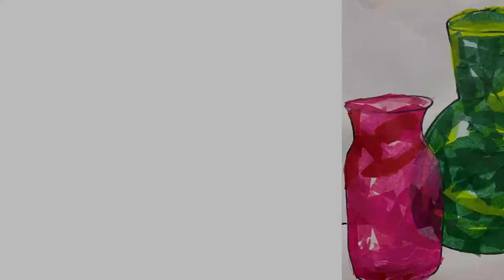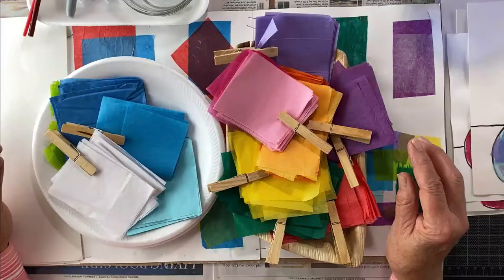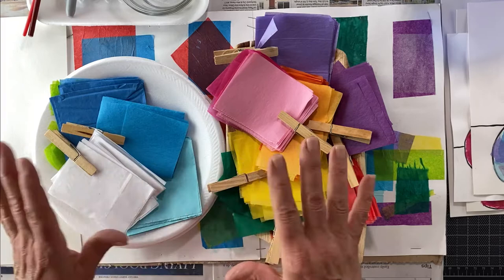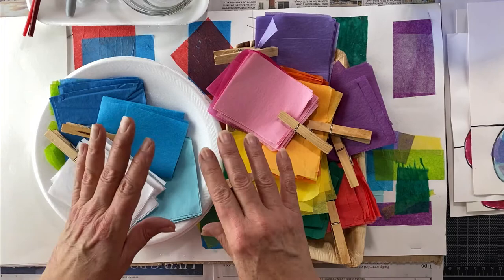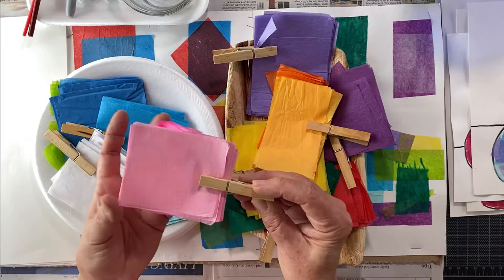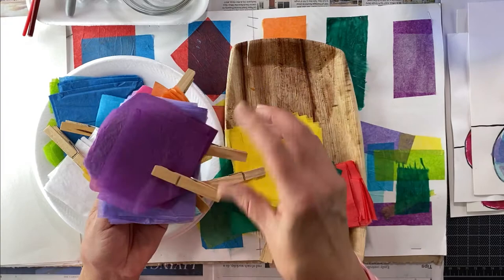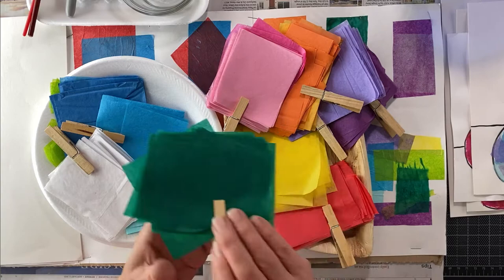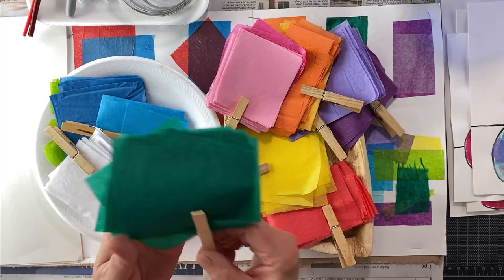Tissue Paper Collage - Color Theory Art Lesson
Today's art class teaches color theory and how to create a striking picture with, Miss Linda's favorite, unexpected materials. Using vases as models, we can create the presence of light through the use of different colors and the layering of tissue paper. Try this project and you will see spectacular results!

0:00-0:36 Introduction and background
1:23-22:39 Collage lesson
22:40-23:20 Goodbye and social media info

Materials:
A pencil
A permanent marker
Heavy white paper
Tissue paper in multiple colors
A paintbrush
Scissors
White glue
A small cup or bowl
Water

Optional materials:
An eraser